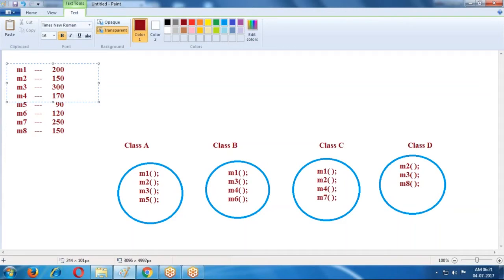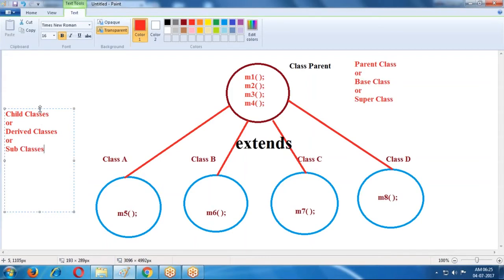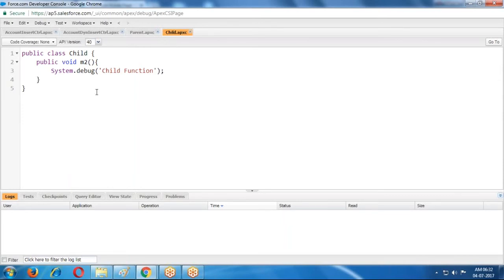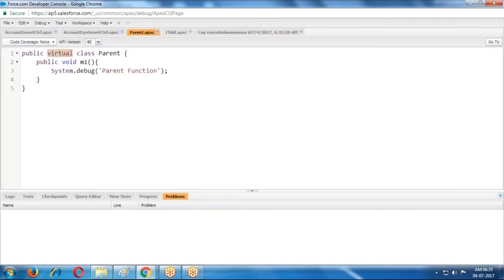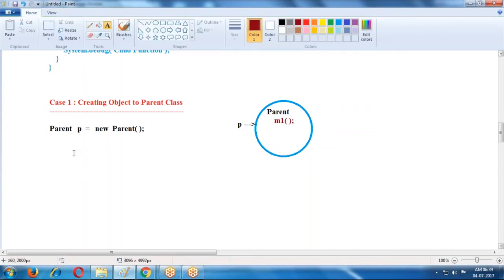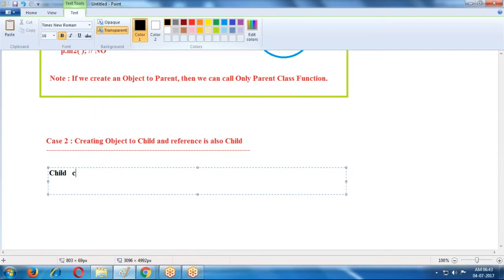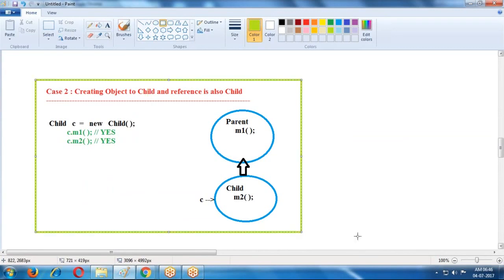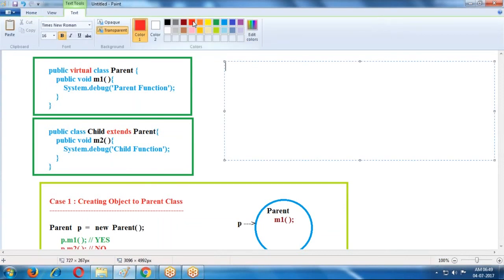7 Inheritance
Inheritance in Apex is a mechanism in which one object acquires all the properties and behaviors of a parent object. The idea behind inheritance is that you can create new classes that are built upon existing classes. When you inherit from an existing class, you can reuse methods and fields of the parent class